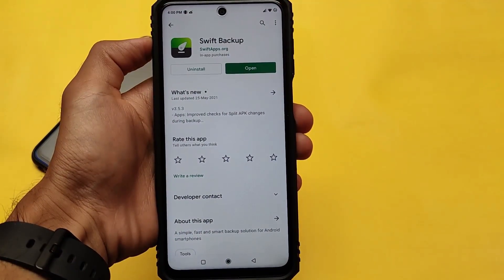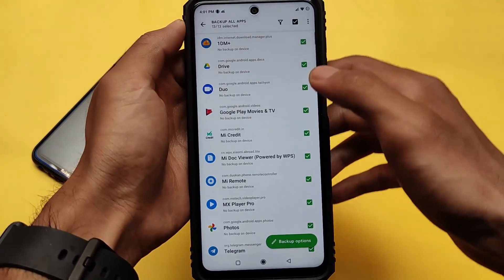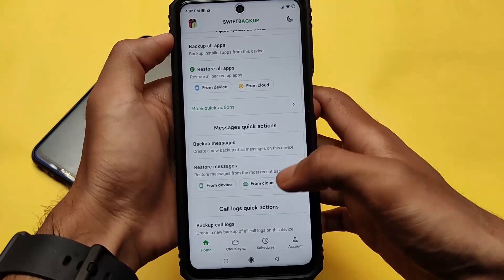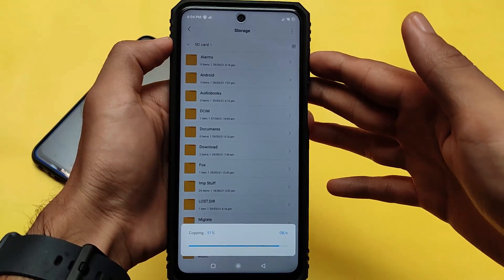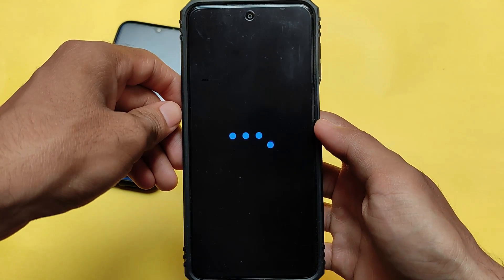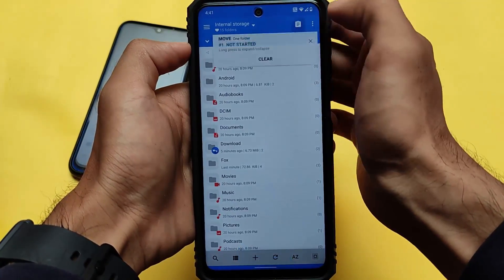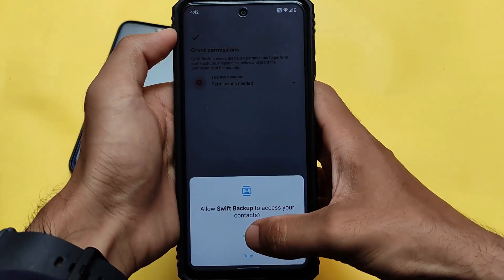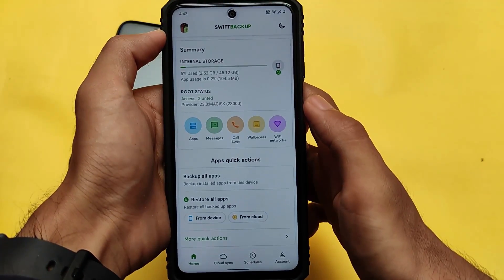⚡ Swift Backup - No More Data Loss ? ⚡ | Install Custom ROM on your Device | Migrate Alternative 💯🔥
Hey guys, What's Up? Everything good I Hope. In this Video, I'm gonna show you " ⚡ Swift Backup - No More Data Loss ? ⚡ | Install Custom ROM on your Device | Migrate Alternative 💯🔥 " . Make Sure to watch this video till the end to understand everything.